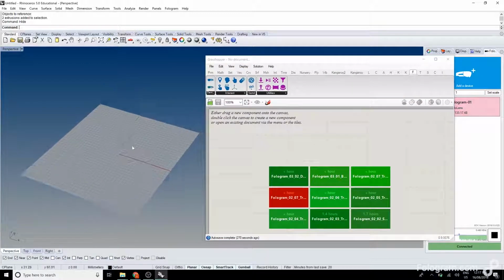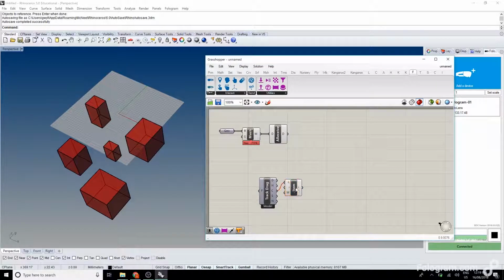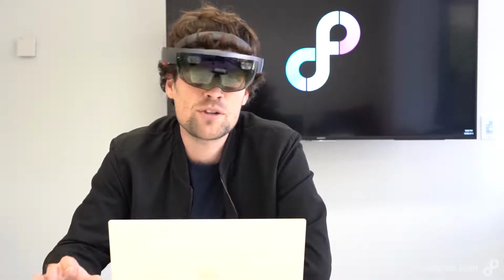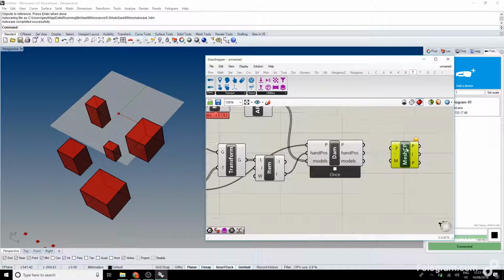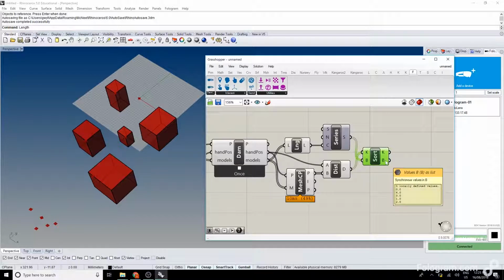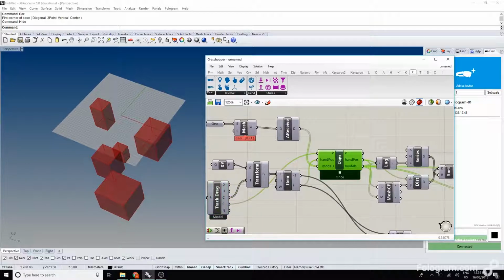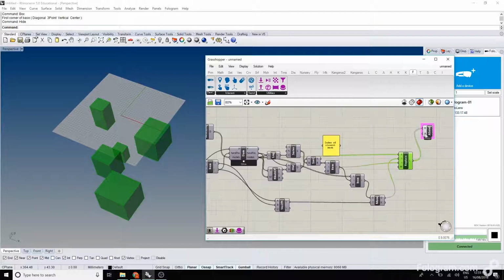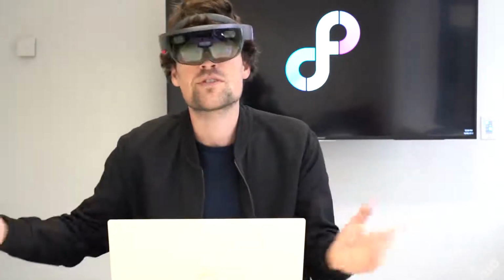Pick up Holograms in mixed reality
Learn how to move and save object positions using Fologram for Grasshopper.

Check out other ideas for modelling applications on our instagram page @fologm